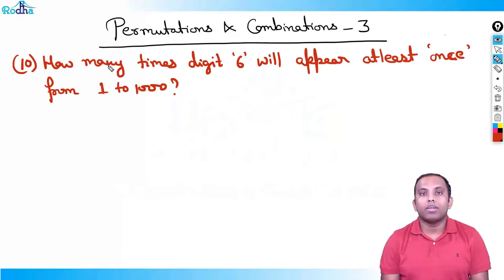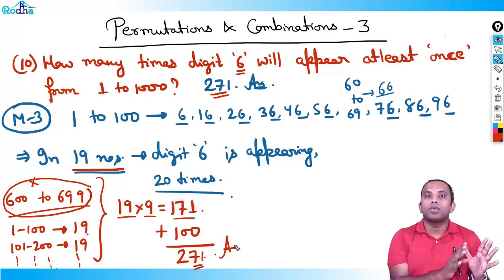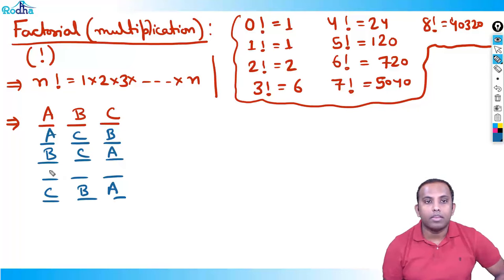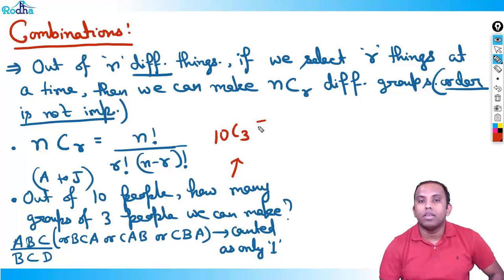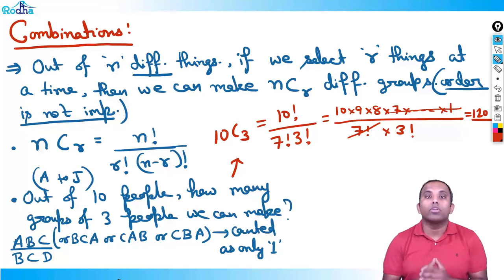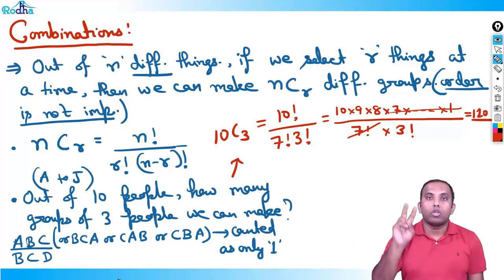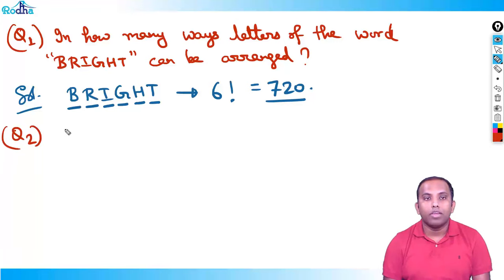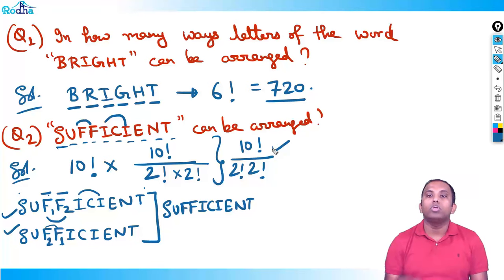Permutations Combinations 3 | CAT Exam Preparation 2024 | Quantitative Aptitude